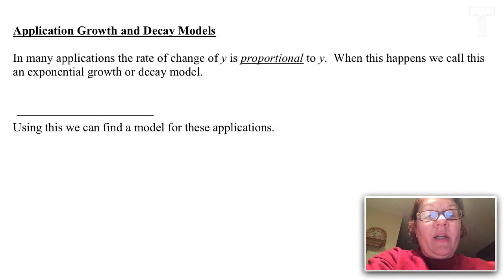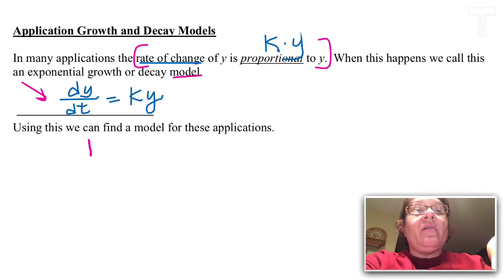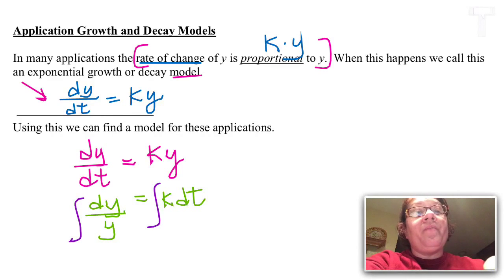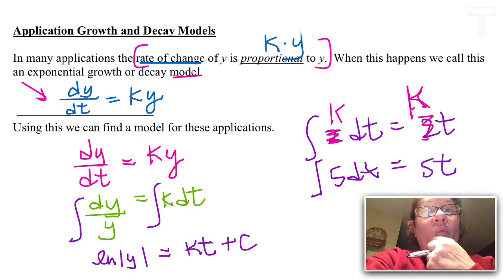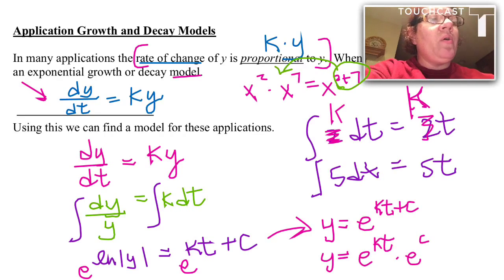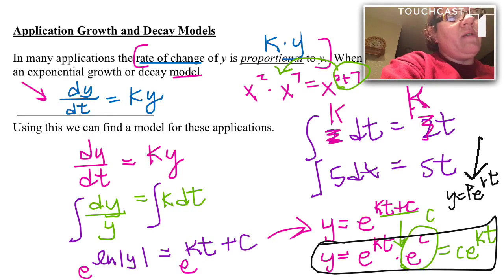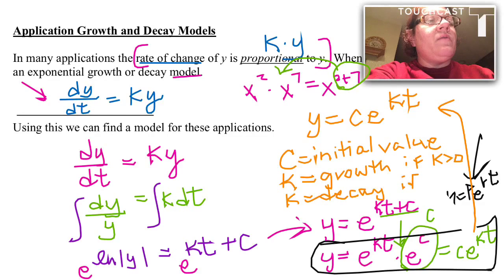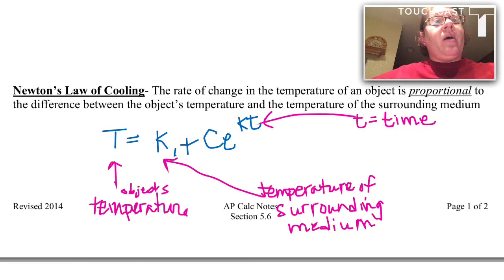5.6 notes pt2